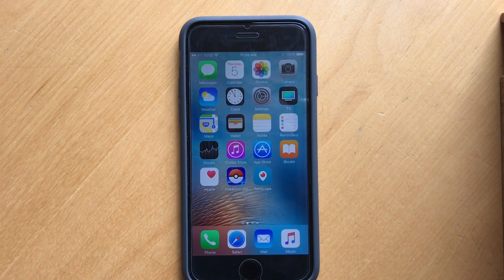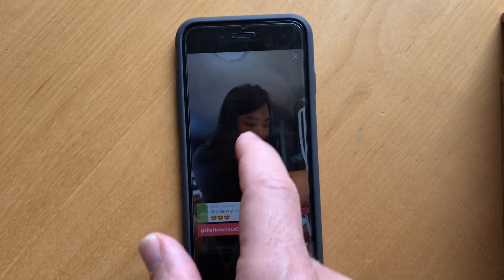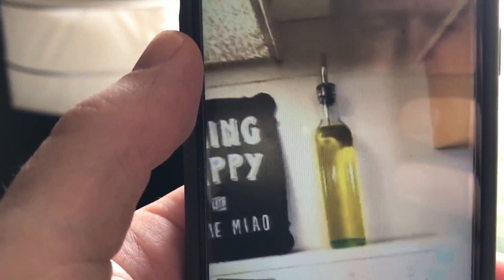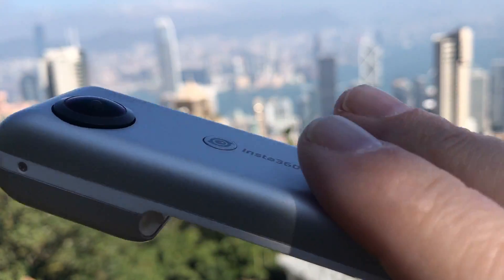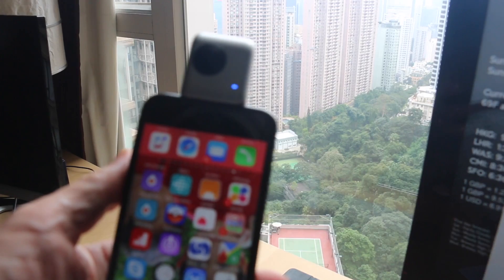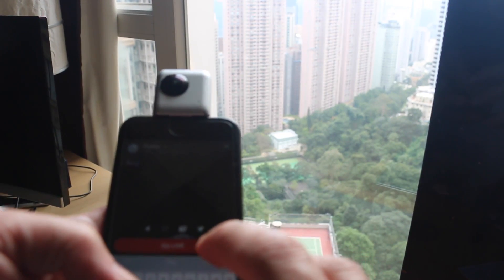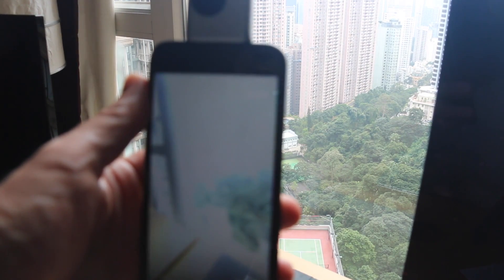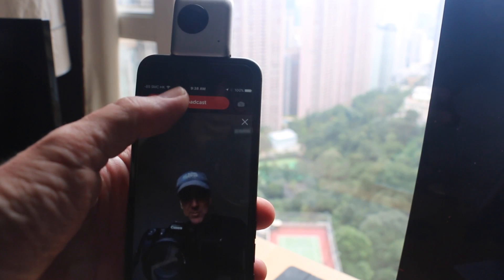How to use Periscope 360 - Watching and Creating LIVE Virtual Reality Periscopes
A quick tutorial on how to use Periscope 360 and create Periscopes in 360. Dining Happy for the brief clip of her cooking.